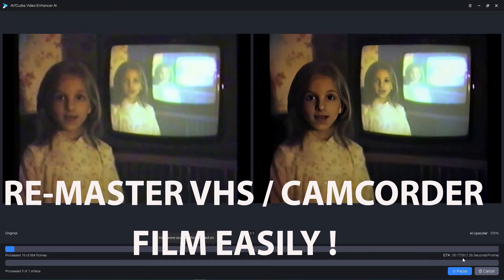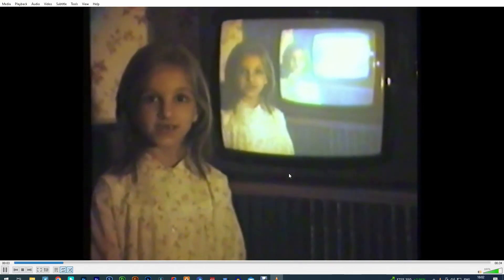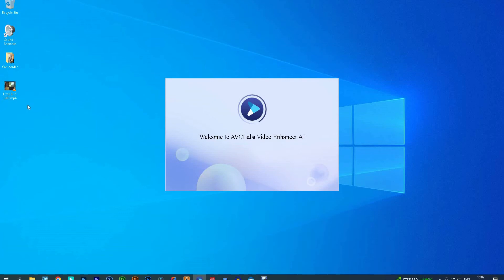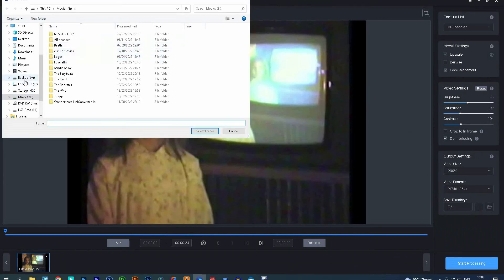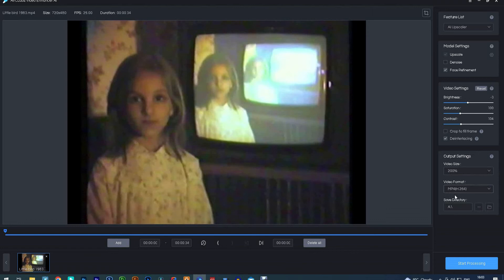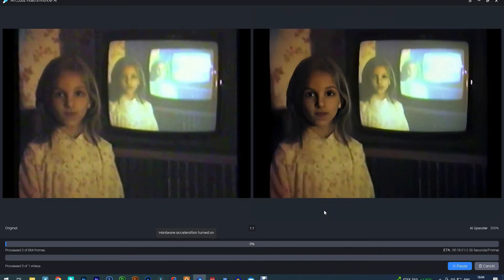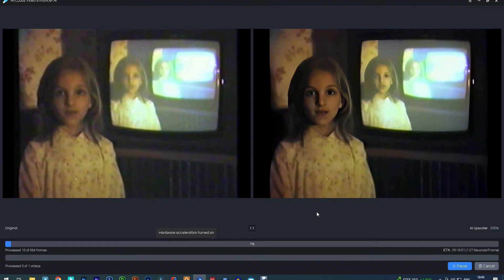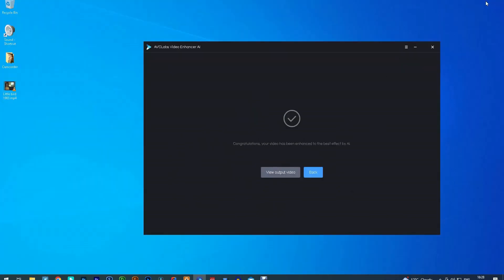RE MASTER OR RESTORE VHS & CAMCORDER FILM EASILY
I DISCOVERED THAT OUT OF ALL THE SOFTWARES I USED TO TRY AND RESTORE MY CAMCORDER FOOTAGE THAT THE BEST RESULTS WERE FROM USING AVCLABS  VIDEO ENHANCE AI. EVEN IN POOR LIGHTING CONDITIONS FACE RESTORATION WAS VERY GOOD.